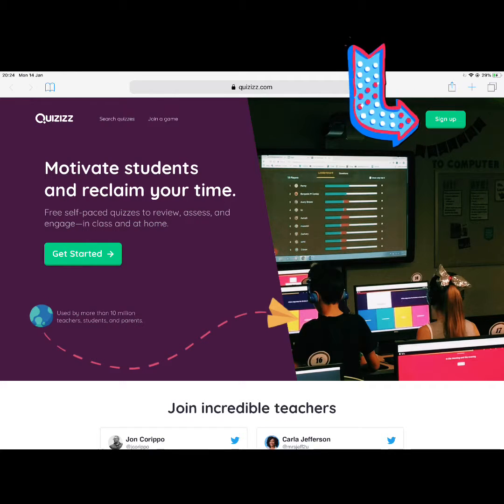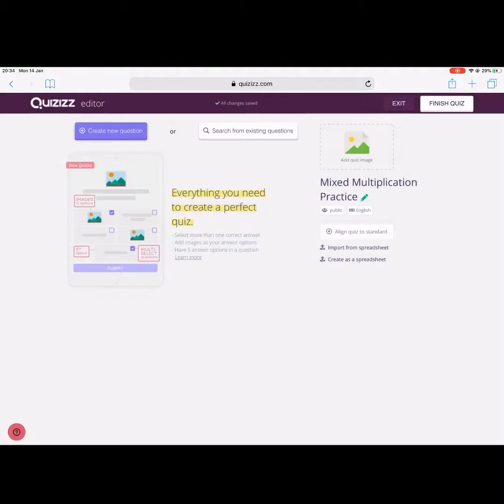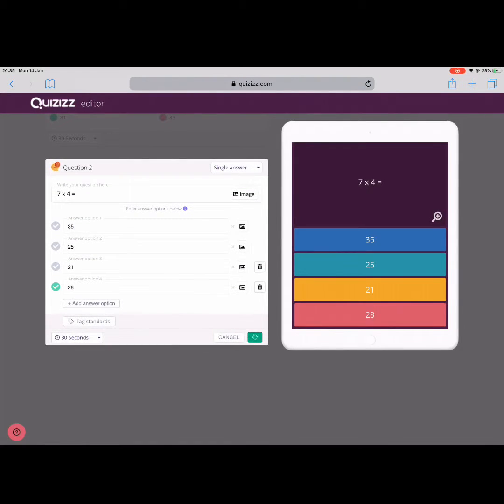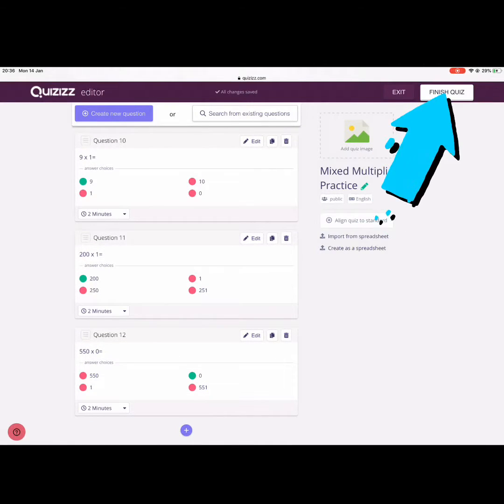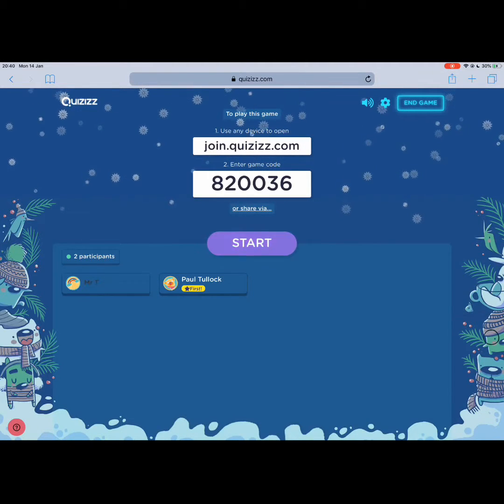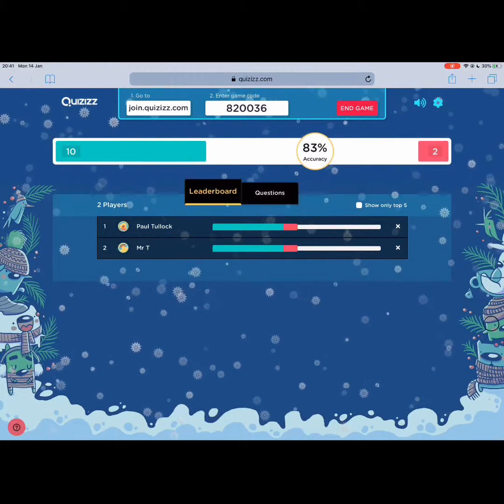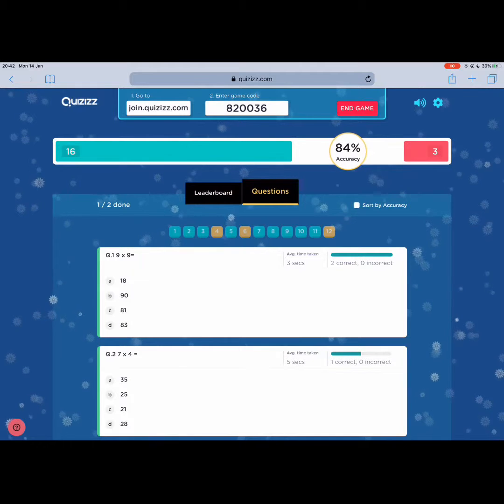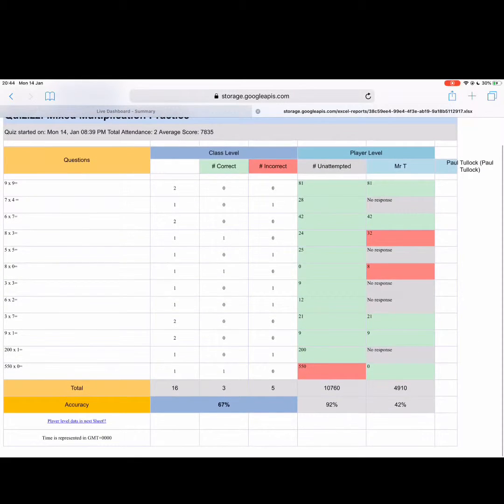Assessment with Quizizz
Taking a look at how Quizizz can be used to help with assessment in class.